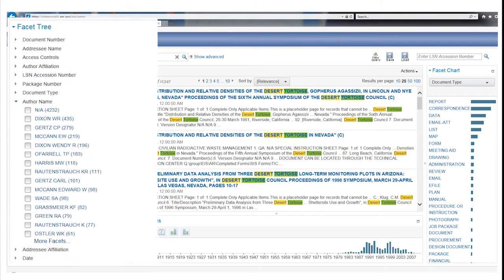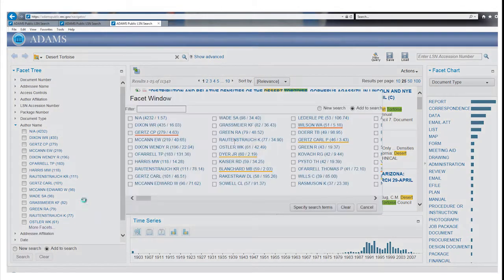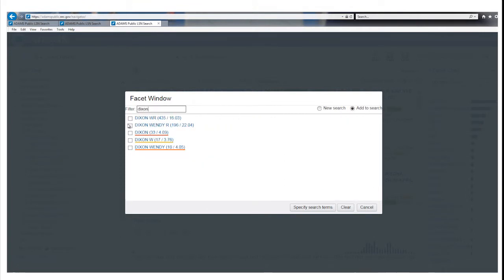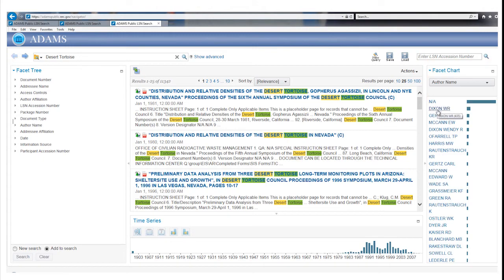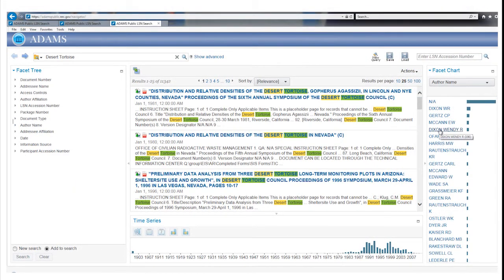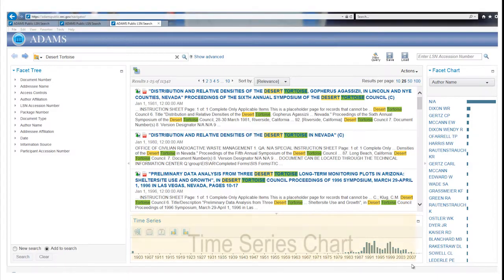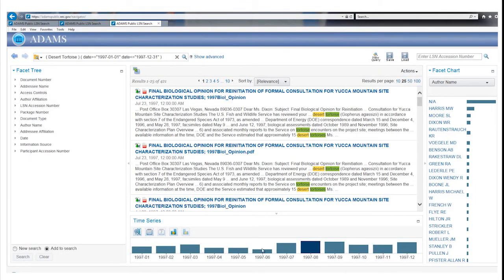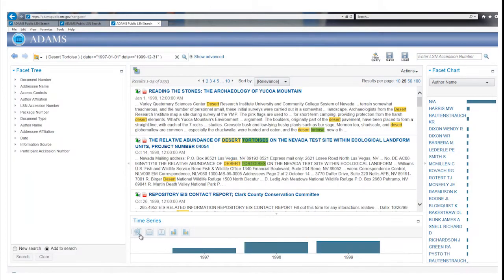300: LSN Library, How-To Video Series - Refining a Search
NRC ADAMS LICENSING SUPPORT NETWORK LIBRARY HOW-TO VIDEO SERIES

This series of videos provides instruction for searching the NRC Licensing Support Network (LSN) library.

The LSN Library provides access to nearly 3.7 million publicly available documents related to the hearings regarding the Department of Energy’s application for authorization to construct a high-level nuclear waste geologic repository at Yucca Mountain, Nevada.

These short videos show how to access the LSN library and how to perform simple and advanced searches using accession numbers, keywords, date ranges, and other document properties.

You can access the LSN library through the NRC’s public